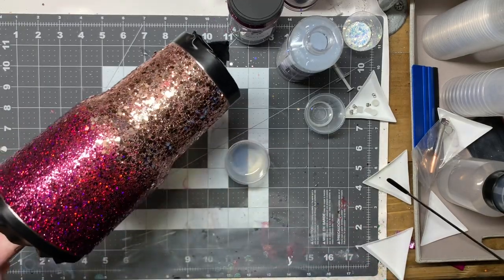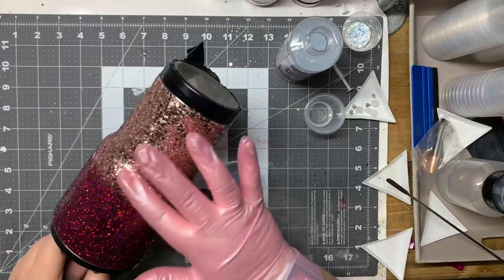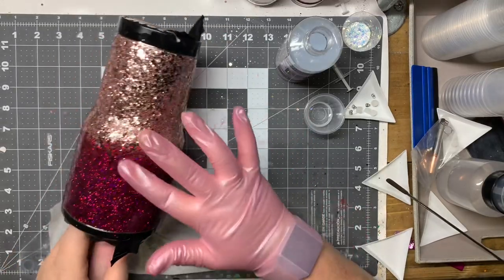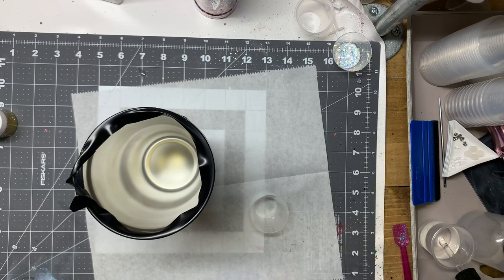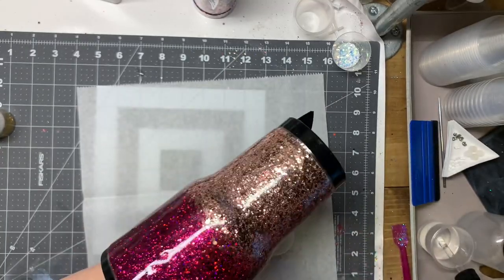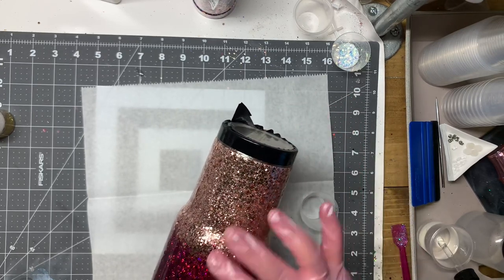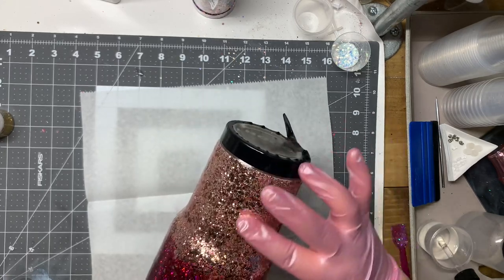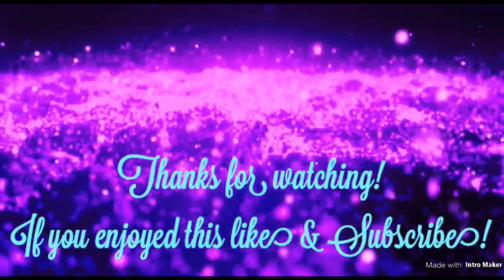How to Use Counter Culture DIY Quick Coat to Seal Glitter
In this video I go over how I use Counter Culture DIY Quick Coat sealer.

The steps in creating this cup are below:
1.  Tape off top and bottom.
2.  Prep cup by sanding and painting a base color or use Dixie Belle Slick Stick.
3.  Apply a thin (less than 5ml total) epoxy layer.
4.  Apply your fine glitter on top first and then ombre in your chunky on bottom.
5.  Remove tape and let it cure completely.
6.  Reapply tape and apply Quick Coat sealer (shown in this video).
7.  Remove tape and let it dry completely.
8.  Reapply tape and apply a layer of epoxy.
9.  Remove tape when epoxy is tacky and wipe edges if necessary using acetone on lint free cloth.
10. If smooth, apply decals.  If not, add another coat of epoxy.
11. Apply Decals.
12. Reapply tape and apply Quick Coat sealer (shown in this video).
   12a. You can use a heat gun to speed up the dry time.
13.  You can apply a second coat of Quick Coat sealer if desired (I did in this video).
14.  Remove tape and let dry.
15.  Reapply tape and apply final layer of epoxy.
16.  Remove tape when epoxy is tacky and wipe edges if necessary using acetone on lint free cloth.
17.  Let the cup spin on the rotisserie until cured.

Used the following to make this cup:
Featherbear Bling - Rose, Whine Oh

I use Stickermule for my cup labels and branding.

I created the wording in Silhouette Studio and cut a rose gold vinyl.

Holy Water by We The Kingdom